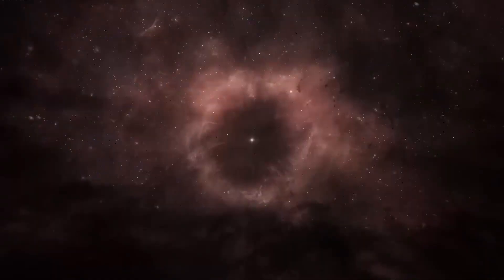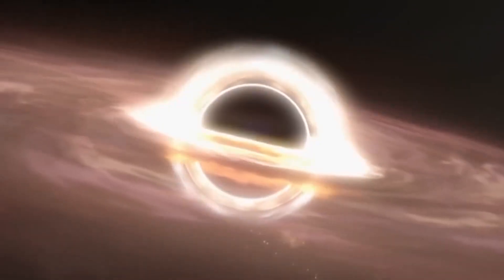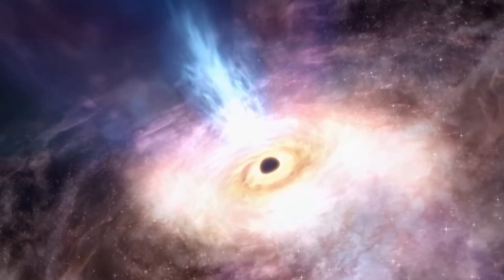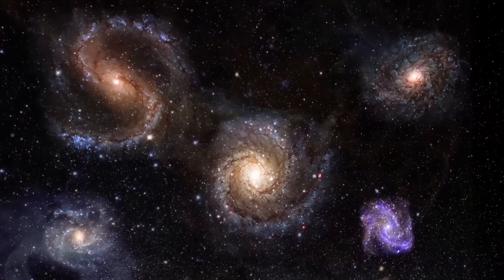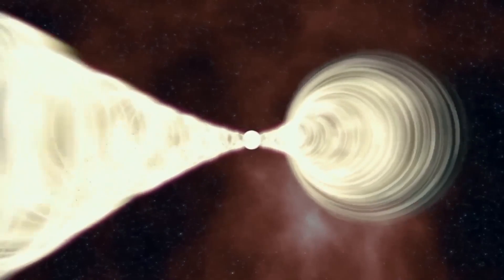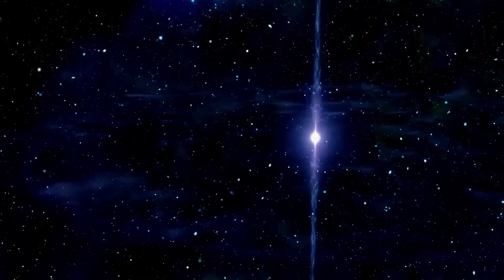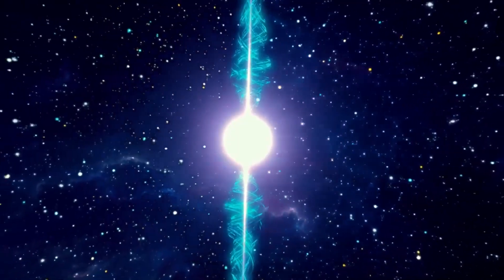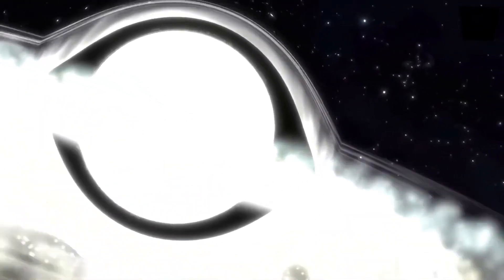Scientist's Just Discovered the Incredible Mystery of a White Hole | First White Hole Space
🔍 Explore the Enigma of a White Hole with Scientists! 🌌 | First White Hole Space Discovery 🚀

👉 In this captivating video, join us on an extraordinary journey as scientists unveil the astounding mystery of a white hole, marking a historic breakthrough in space exploration! 🌠

🎥 Watch as we delve into the mind-bending realms of astrophysics and delve deep into the phenomenon of a white hole, a cosmic enigma that has left experts baffled for ages. 🌟

📊 Dive into the realm of astrophysical wonders with us and witness the collaborative efforts that have led to this groundbreaking moment. Our mission is to share this awe-inspiring discovery with the world, inspiring curiosity and a deeper appreciation for the universe we inhabit. 🌌

🌟 Don't miss out on this opportunity to expand your cosmic knowledge and join the conversation about this remarkable achievement. Hit the "Like" button if you're as excited as we are about unraveling the mysteries of the cosmos! 🔍✨

Let's embark on this incredible journey together as we continue to uncover the secrets of the universe, one discovery at a time. 🚀🌠